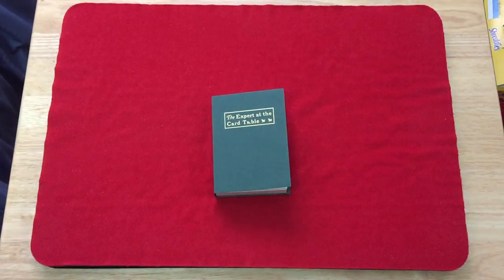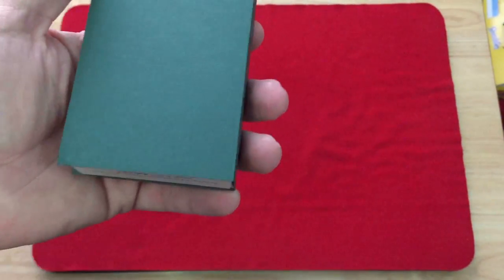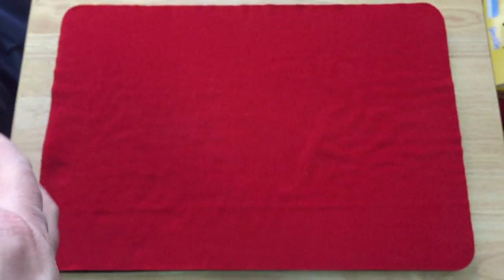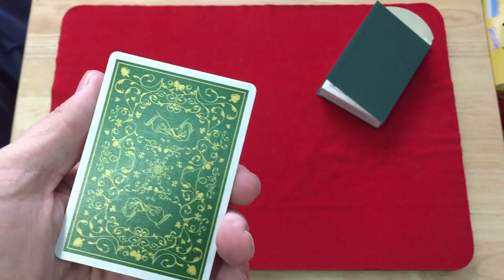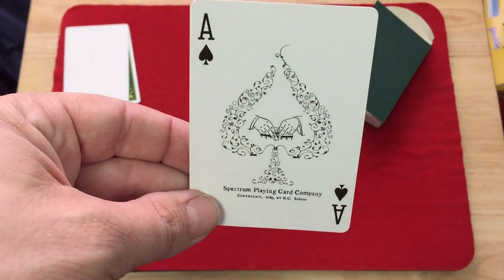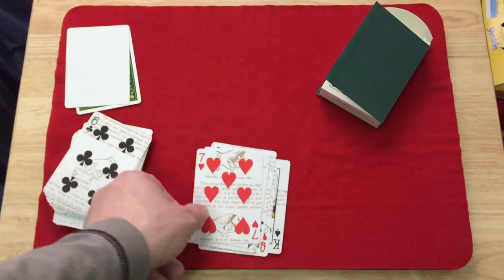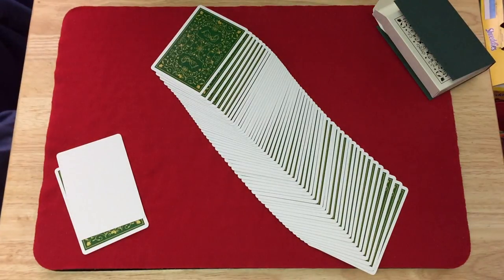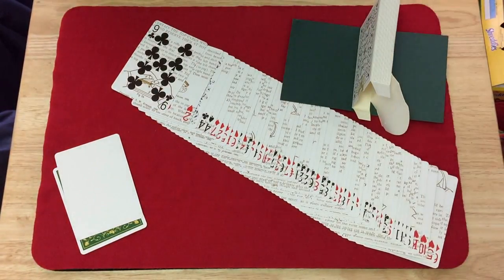Fig. 25 Standard Deck Review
Really like this one!